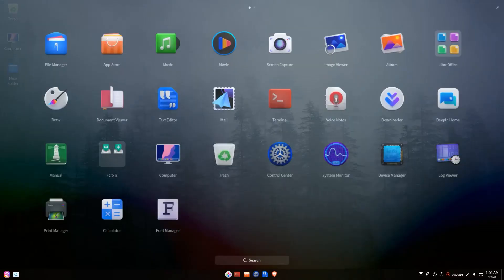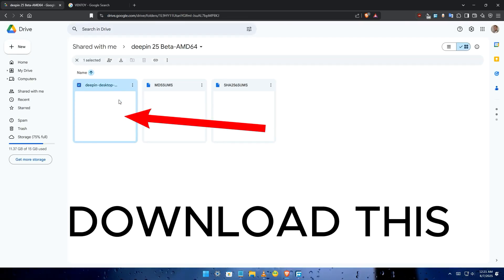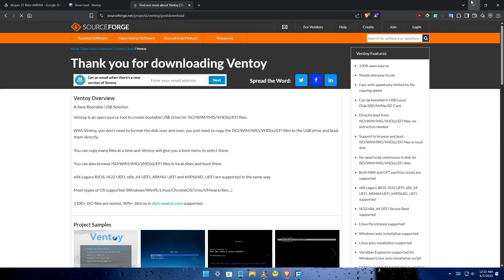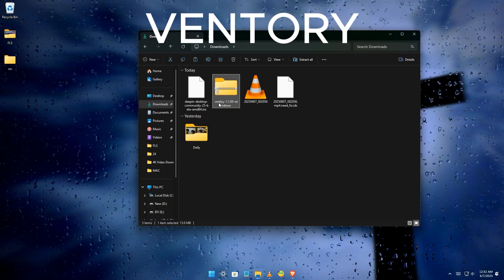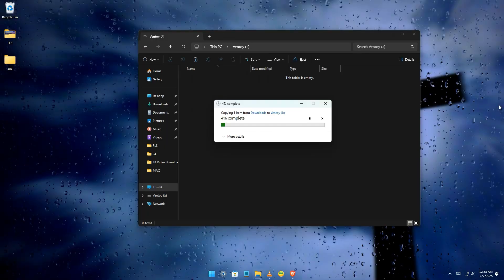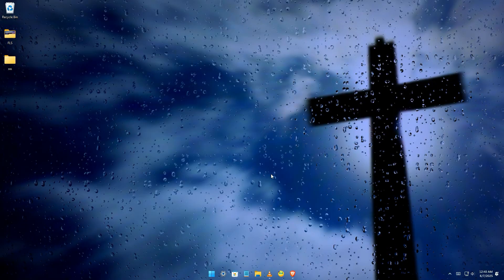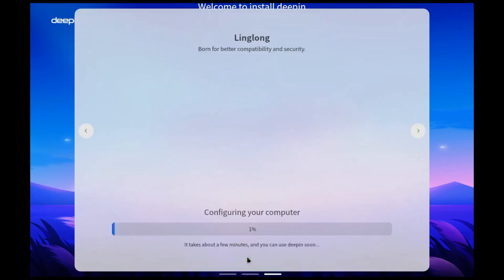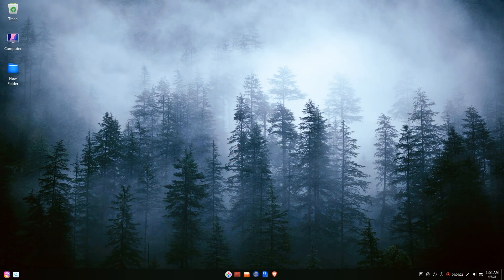Download & Install Deepin Best OS 2025 PC